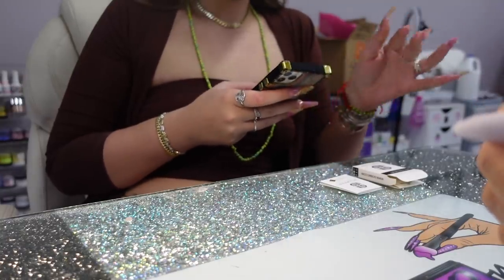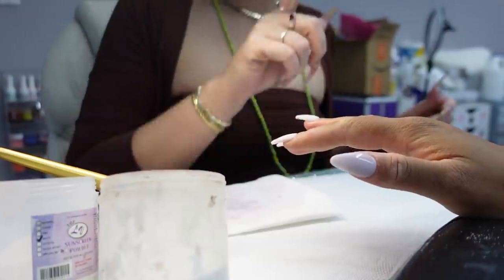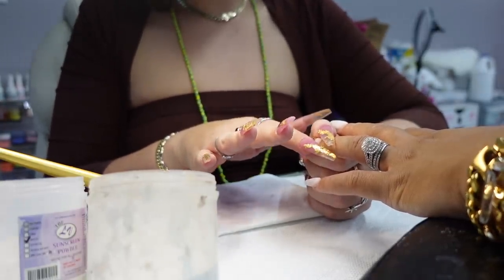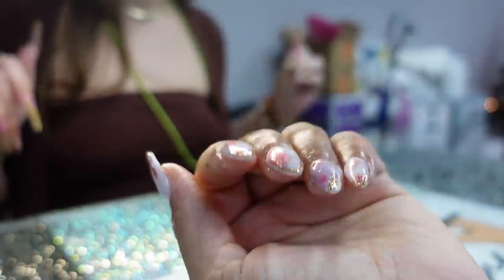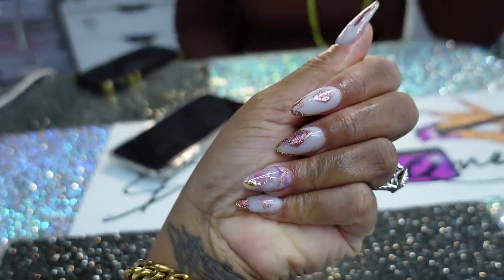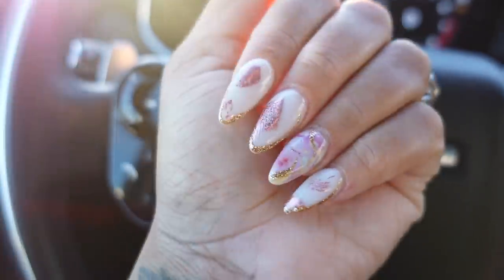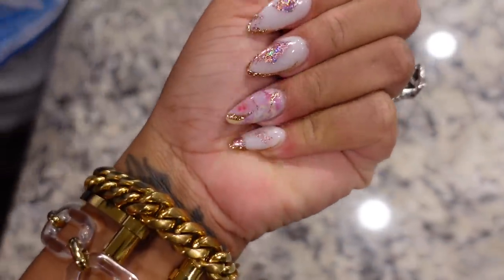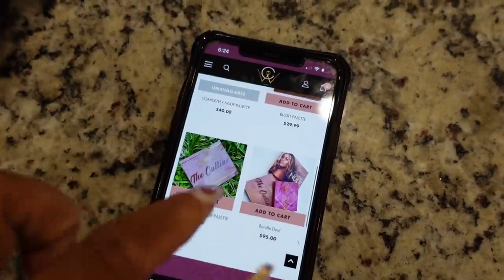I GOT A CHIP INSTALLED IN MY NAIL THAT TAKES YOU TO MY WEBSITE || WatchCrissyWork